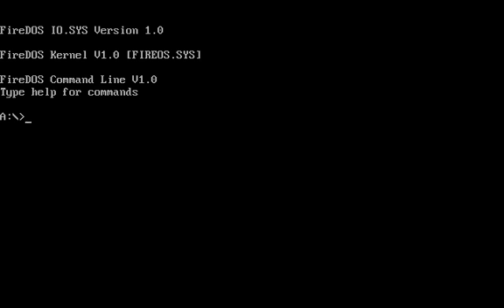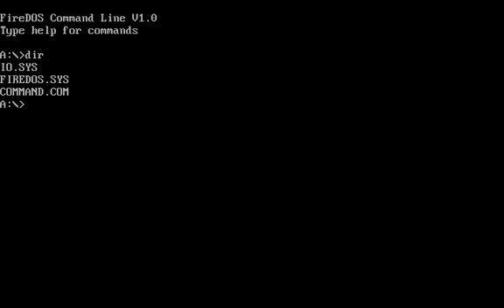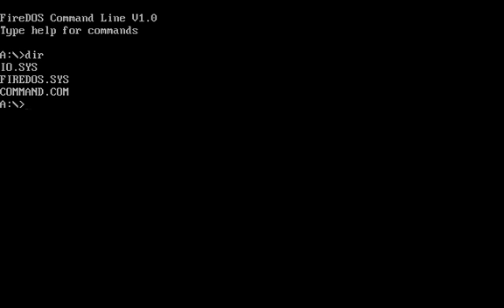Real PC Operating System: FireDOS Part 1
This is a real operating system that i'm currently developing. It's 16 bits, and it has a command line interface. It's made completely in assembly, and it actually works on it's own without requiring windows. Sorry if you don't like my english, as i am not from an english-speaking country.